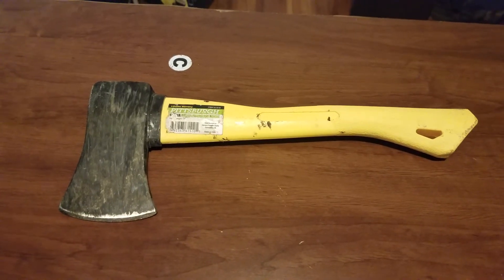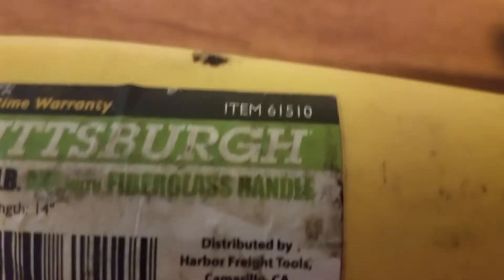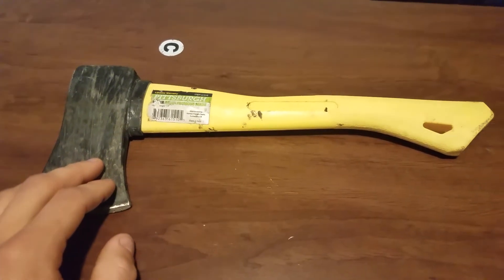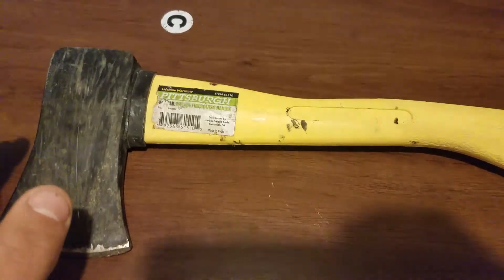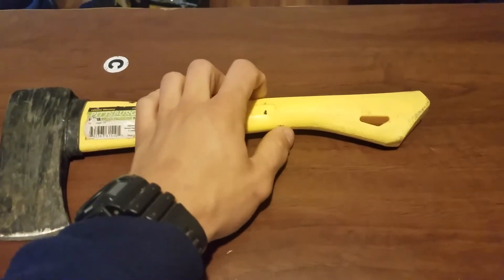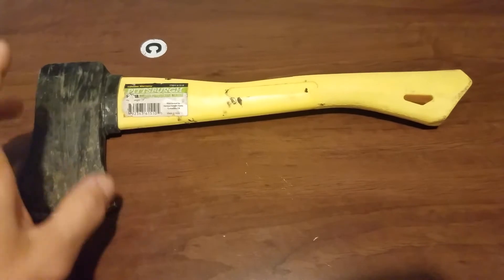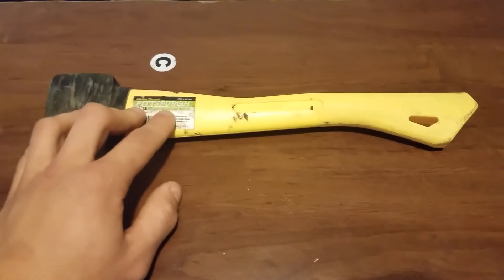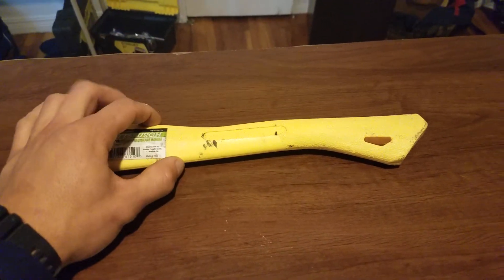Pittsburg Harbor Freight The Debate is Over!